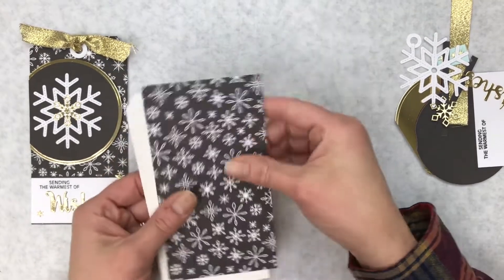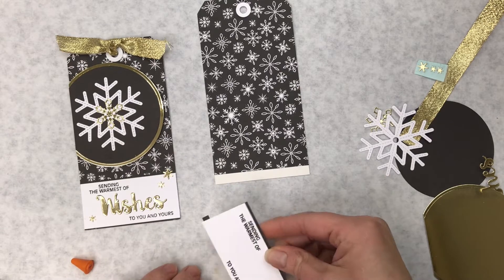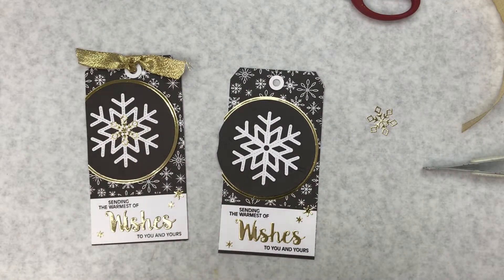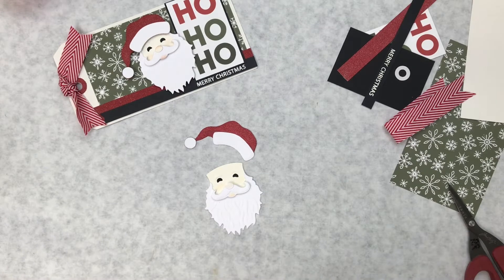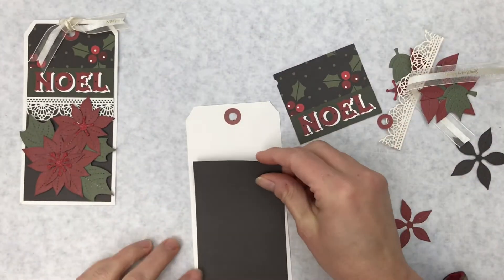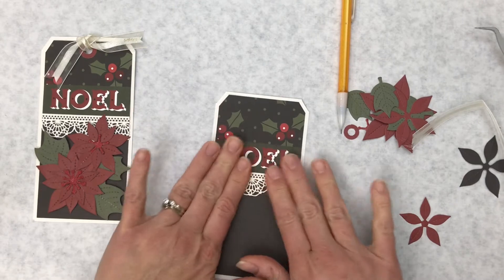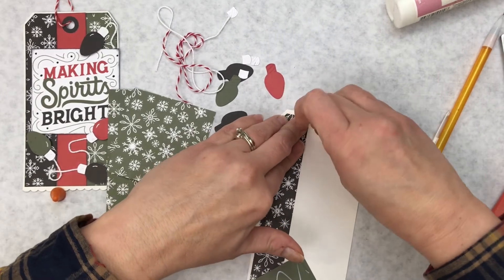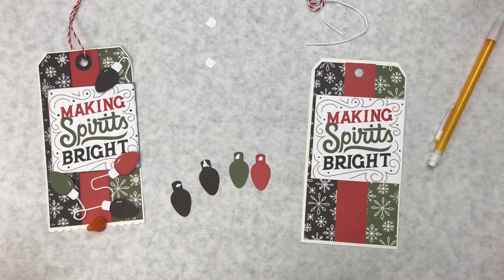12 Tags of Christmas Paper Pad Kit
In this video we will put together the 12 tags included in the 12 tags of Christmas tag kit. We used the Echo Park Christmas Salutations 6” Mega Paper Pad.